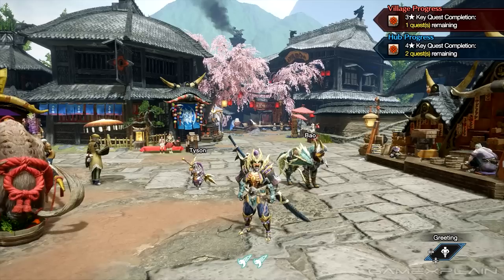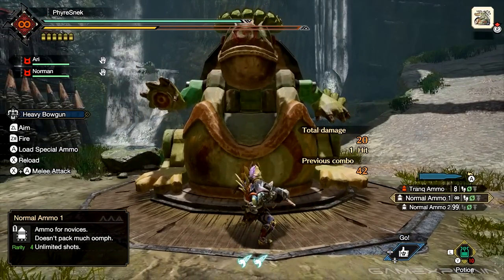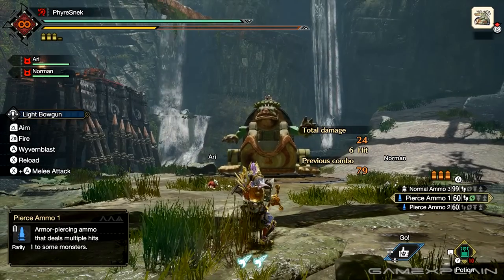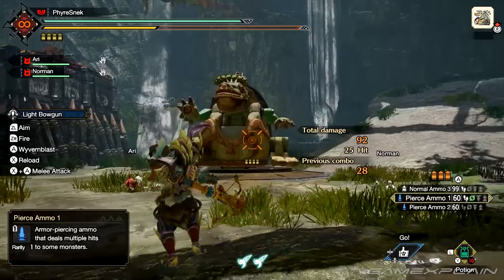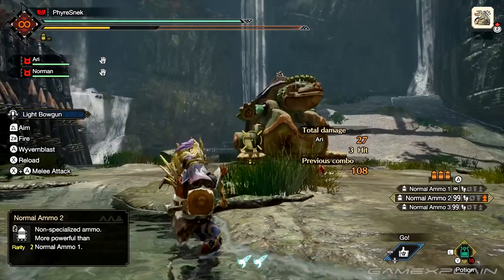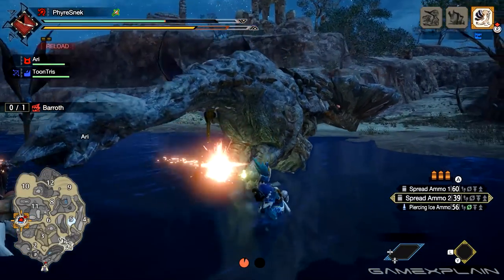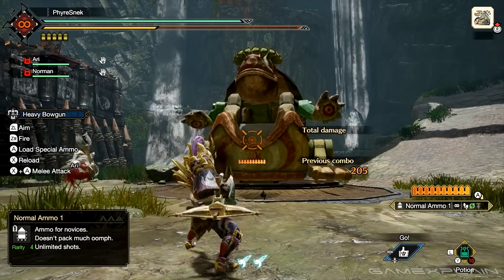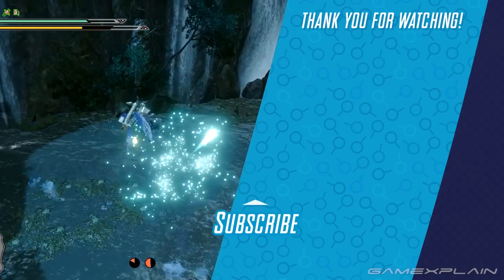Monster Hunter Rise - Light & Heavy Bowguns Tutorial (Beginner Friendly Guide)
Learn how to use both the Light and Heavy Bowgun Weapons in Monster Hunter Rise with this guide & tutorial! We'll teach you everything you need to know!